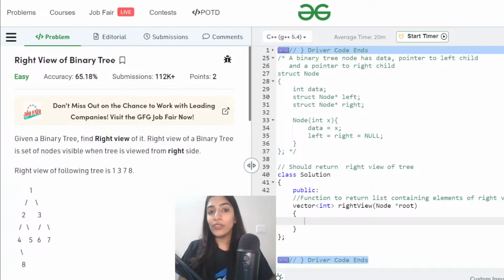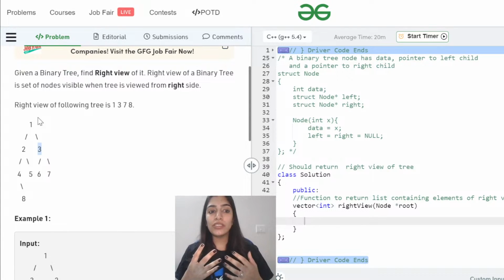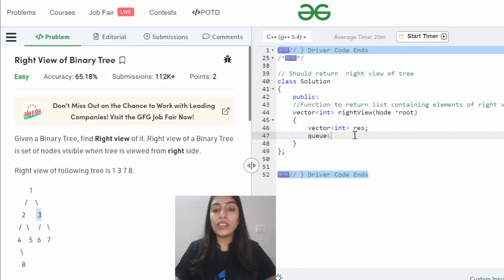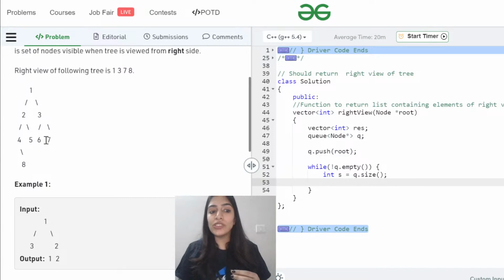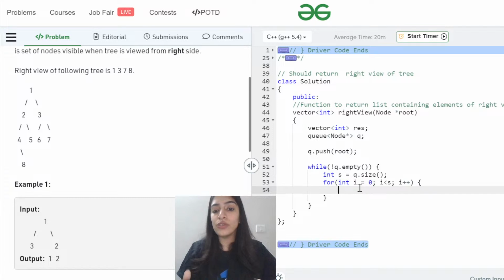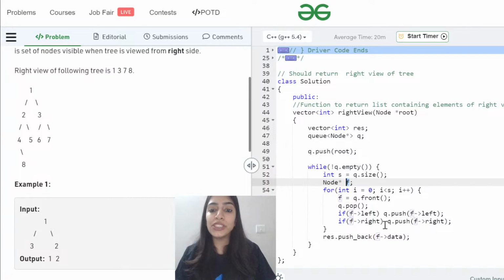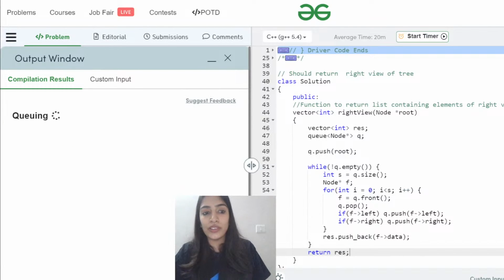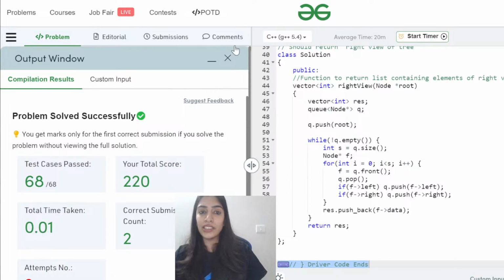Tricky BFS Questions | Right view of Binary Tree | Get your doubts cleared LIVE at 6PM!!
Hoping to see you everyday for the next 5 days!